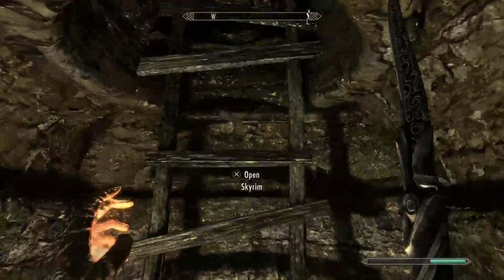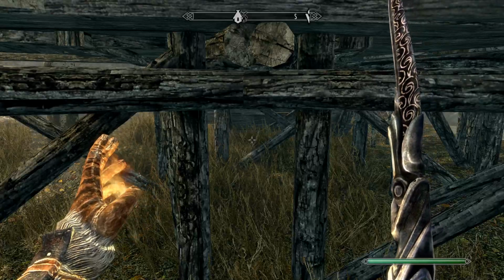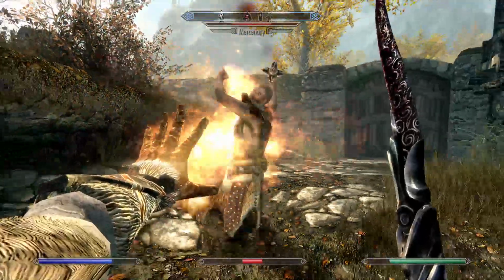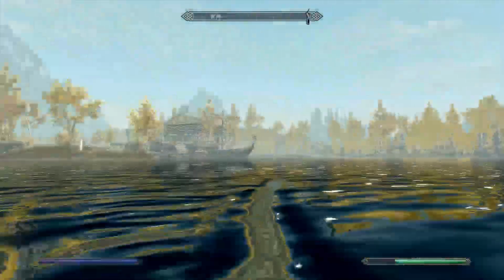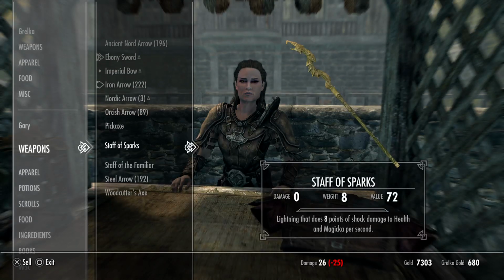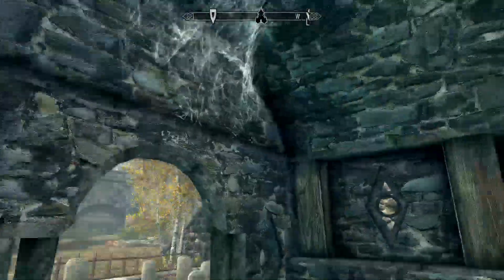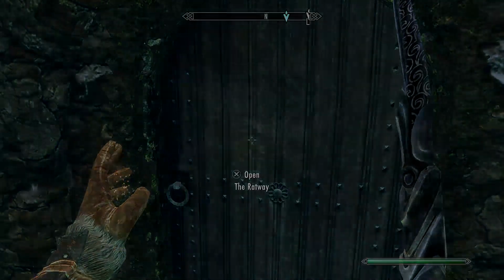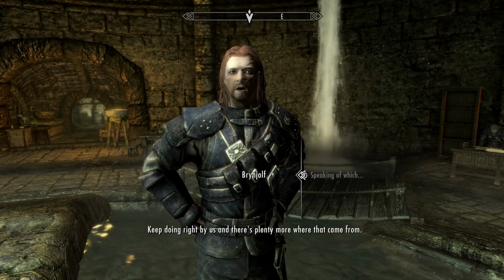TheCyberFlash Plays SKYRIM SPECIAL EDITION | Gameplay Walkthrough Part 59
Welcome to TheCyberFlash Plays SKYRIM SPECIAL EDITION | Gameplay Walkthrough Part 59 ! Skyrim was one of the first games I ever started to stream and I am actually really eager for you to watch my Journey through all of Skyrim!
Hello! Thank you for viewing this video!